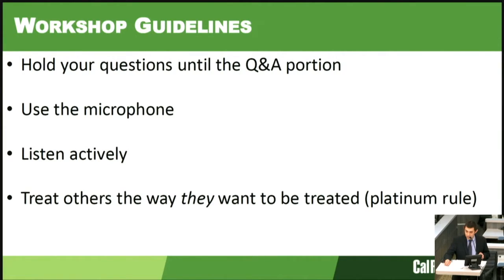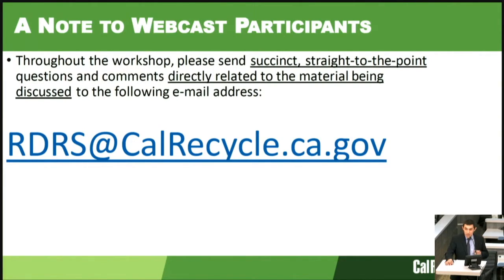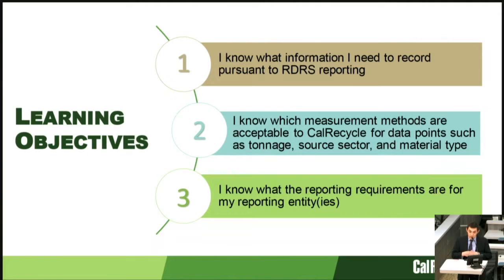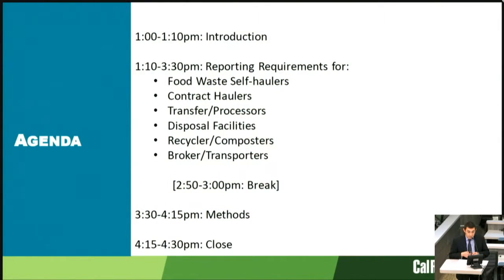RDRS Webcast Workshop Introduction